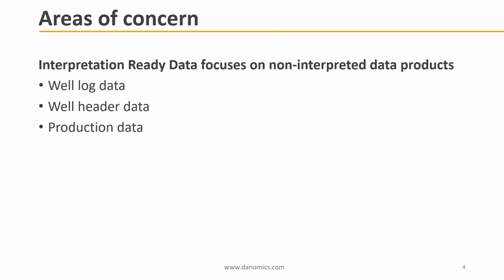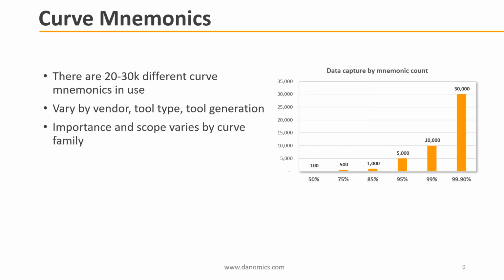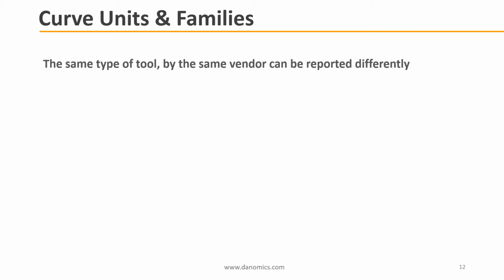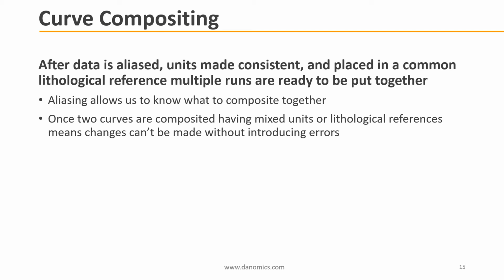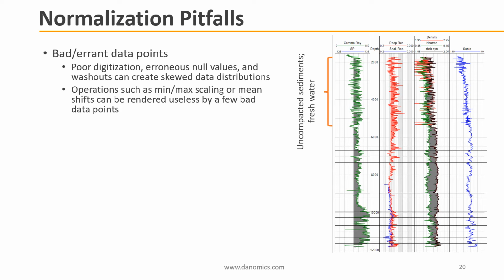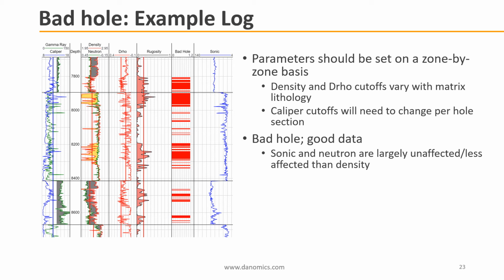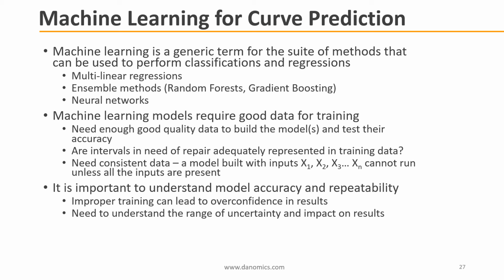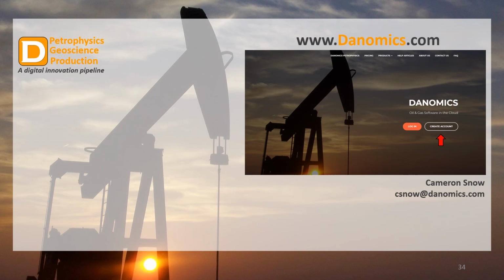Interpretation Ready Data Workflows: Reducing Project Startup Costs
Subsurface professionals spend non-trivial amounts of time doing data management and conditioning work when starting new projects.  Using specific data conditioning and processing workflows can help make data interpretation ready with limited manual intervention. This can reduce project startup-costs by 2-4+ weeks and result in savings of over $10k or more.